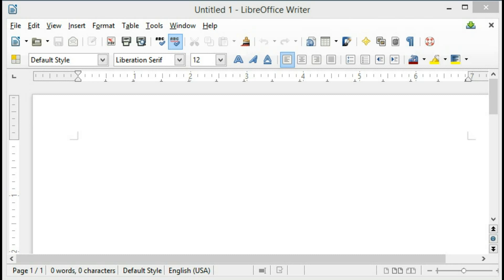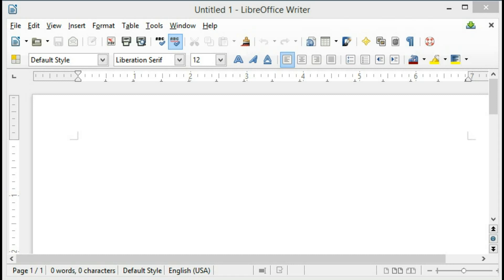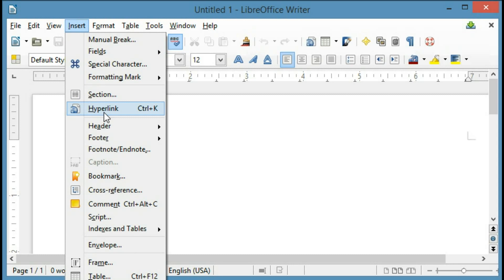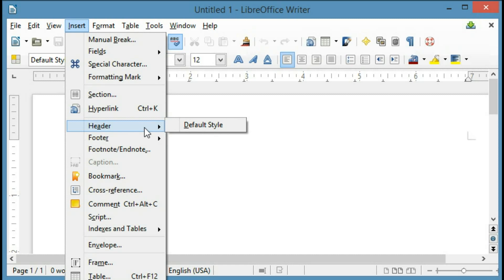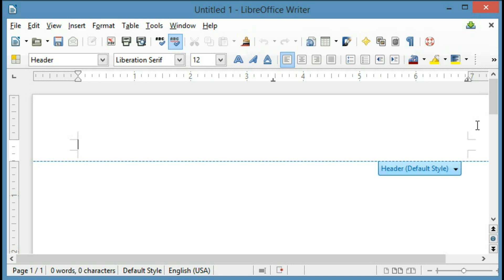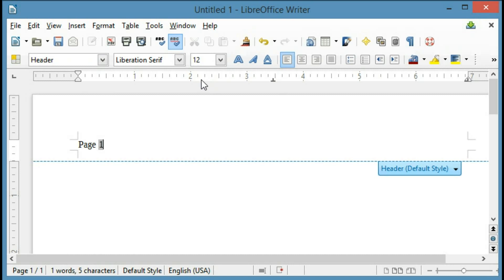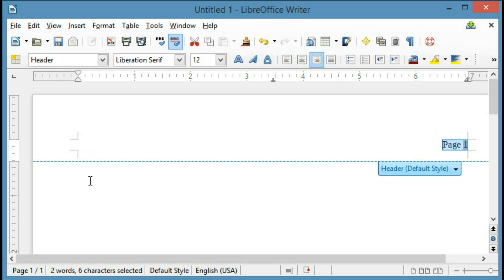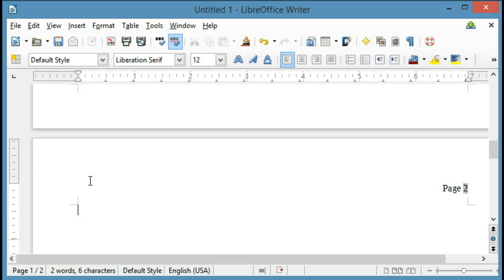How to add page numbering in LibreOffice Writer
A tutorial explaining how to add automatic page numbering to a document in LibreOffice Writer.